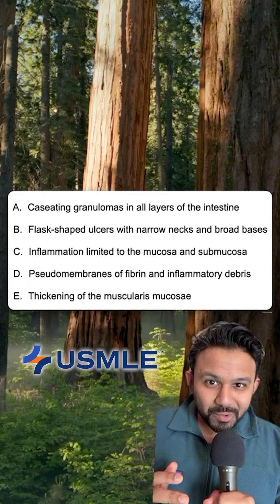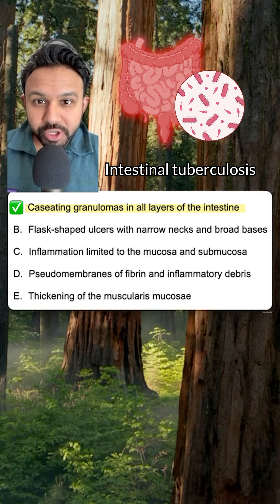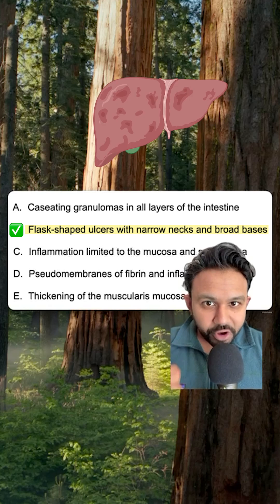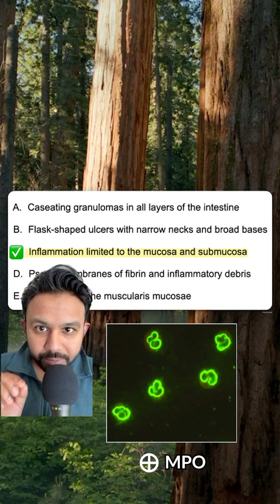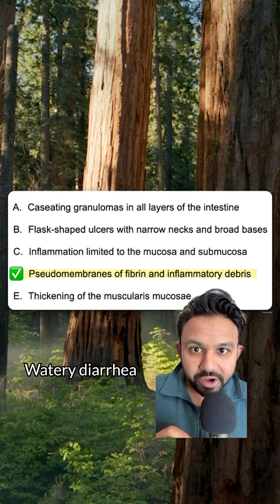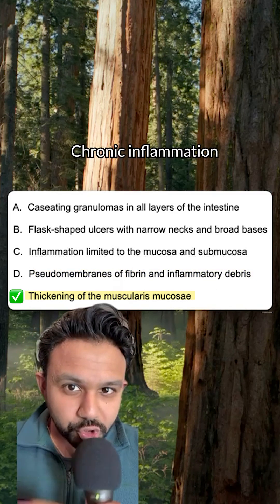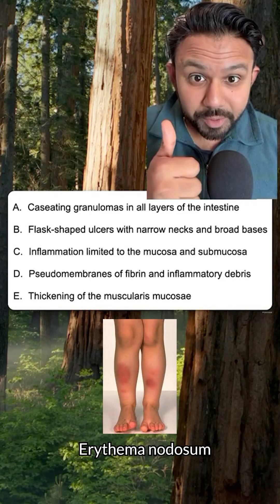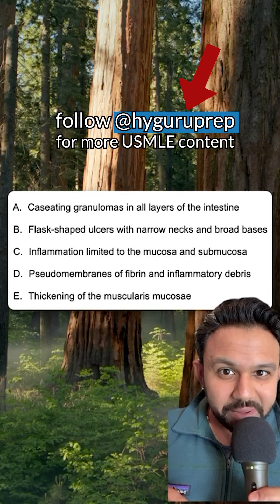Answer Choices on the USMLE | HyGuru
HyGuru USMLE Step 2 CK Rapid Review Course:
📍 A unique course focused on enhancing your approach to questions, clinical reasoning, and management on high yield testable concepts.

MY FREE USMLE COURSES (you get a certificate at the end 😅)
🎓 USMLE Step1 NBME Top Concepts
➡️. register with your .edu email! Also, if you would like to have some high-yield notes which follow the videos exactly